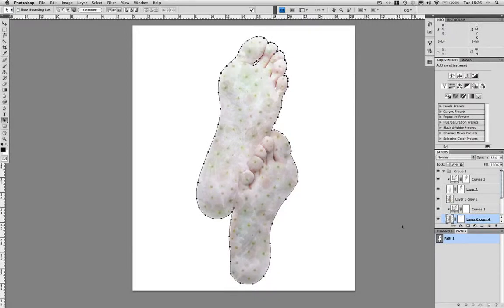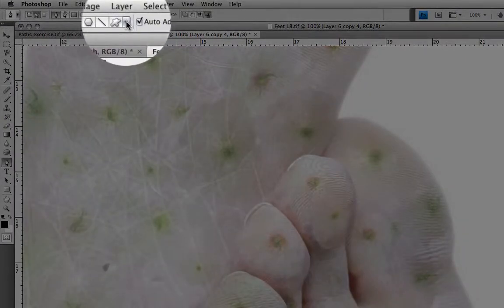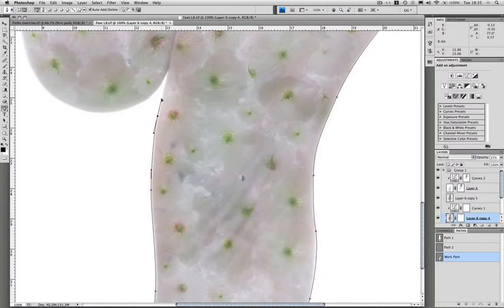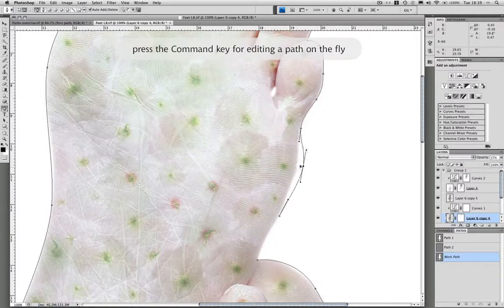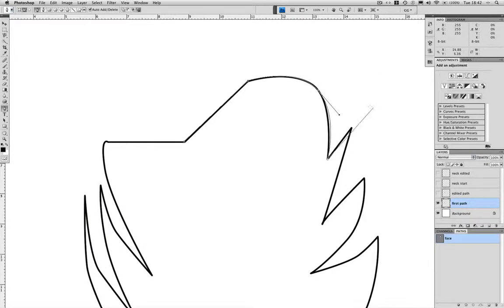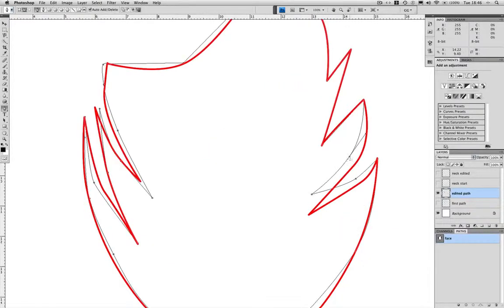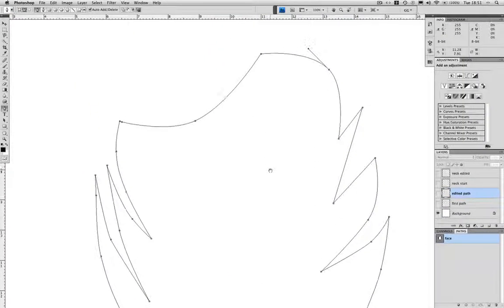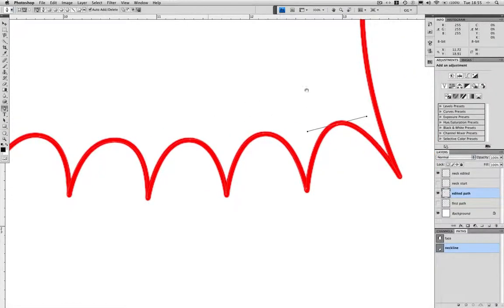DVD 1 BRT in Photoshop: Essential Skills - Pen Tool Paths